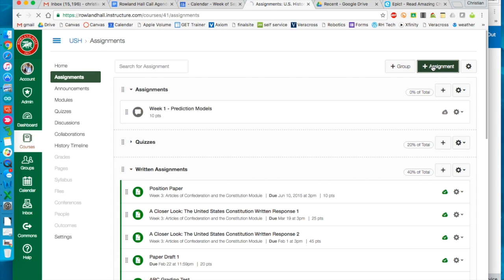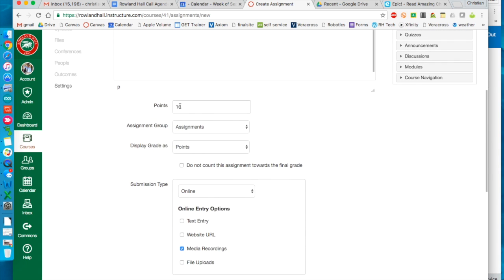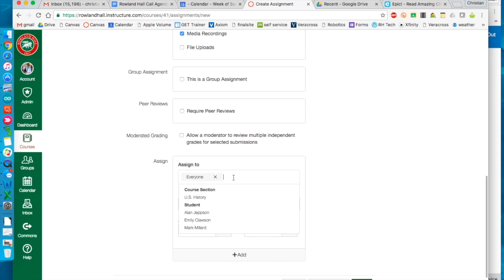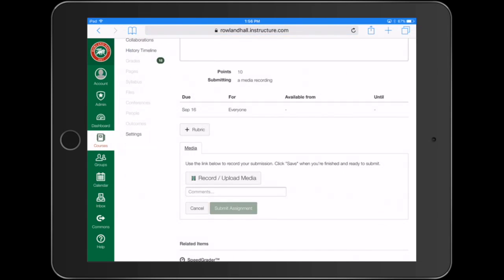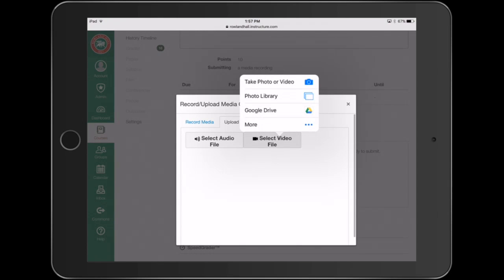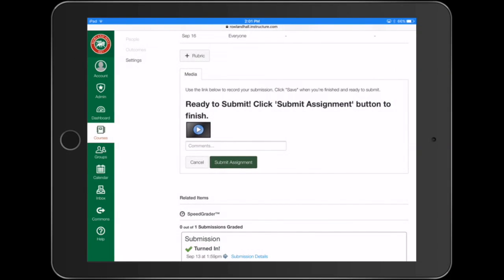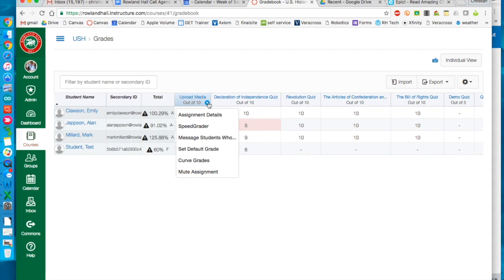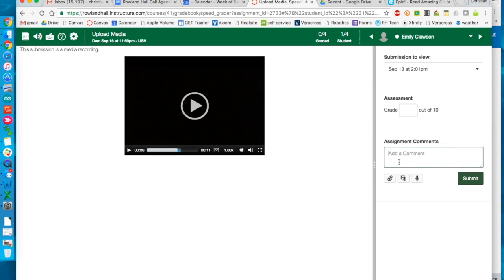How Students Submit Video or Audio With iPads in Canvas